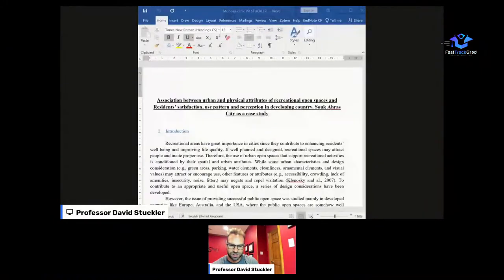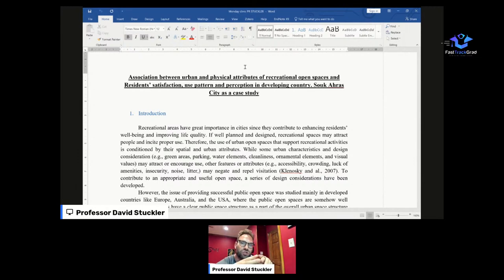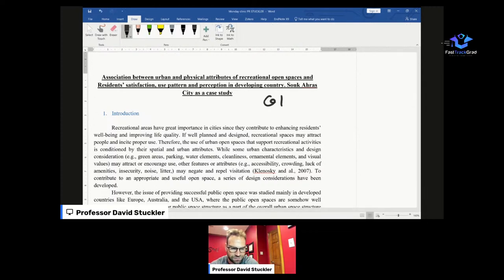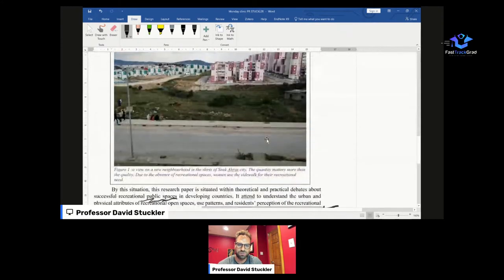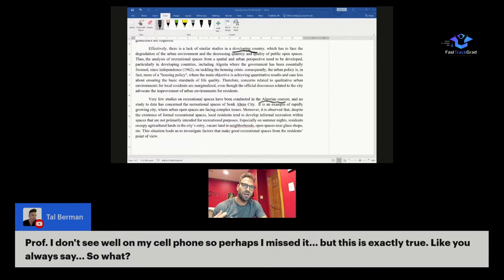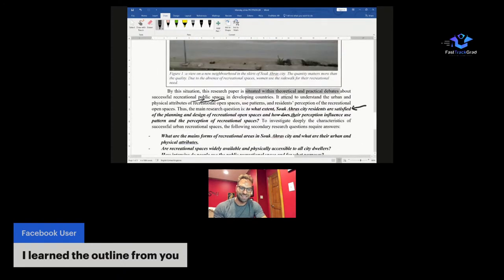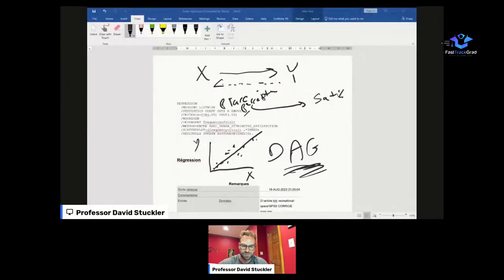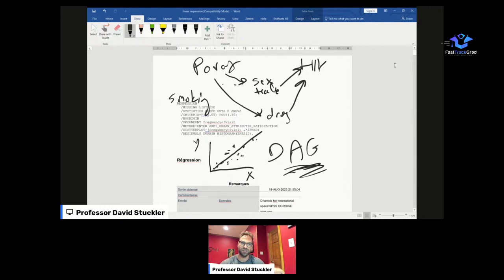FastTrack LIVE Grad Clinic #11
We'll cover your submissions this week, including:
- Effective manuscript writing
- Using ChatGPT in the 'right' way
- Interpreting linear regression models
- How to stop procrastinating
and more!